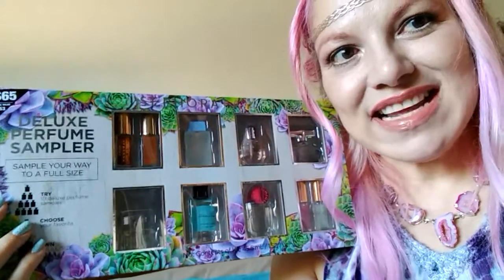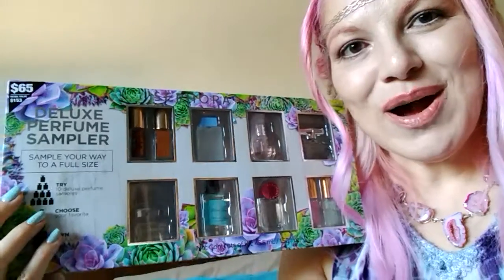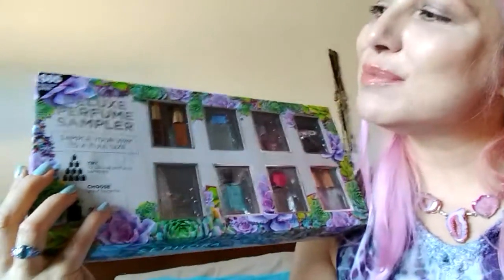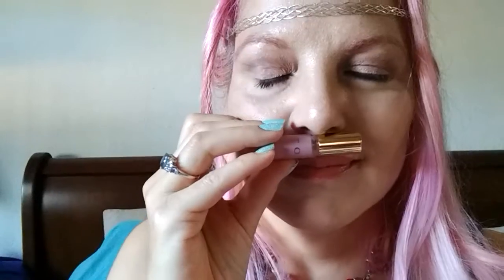Sephora Favorites Deluxe Perfume Sampler ♥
Cologne
Must have
Haul
Favorites
Gift
Present
Great buy
Sephora haul
Girl
Pastel hair
Pink hair
Summer
Floral